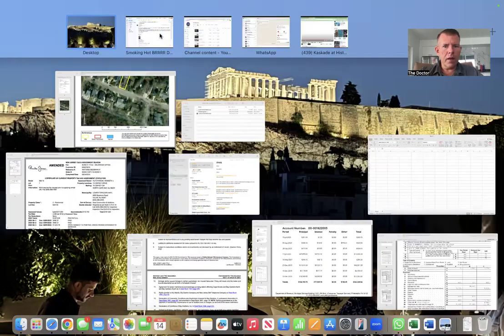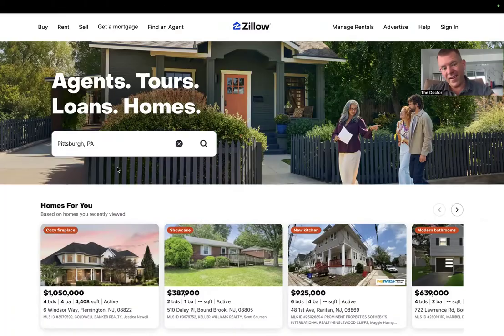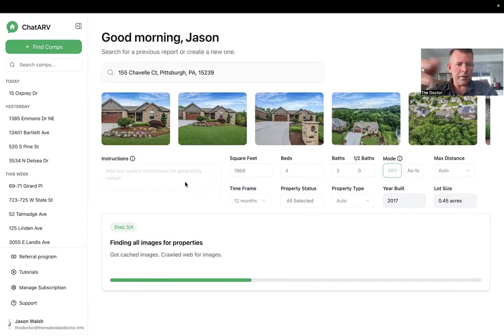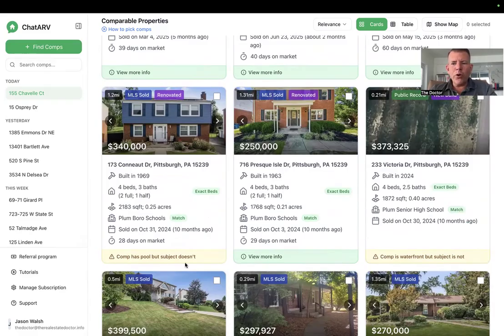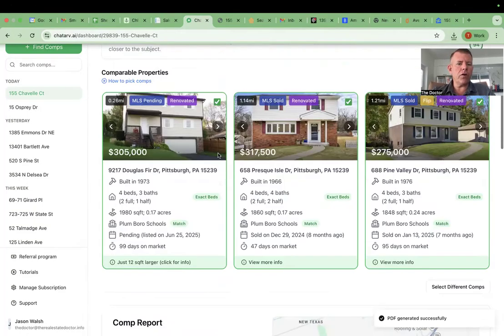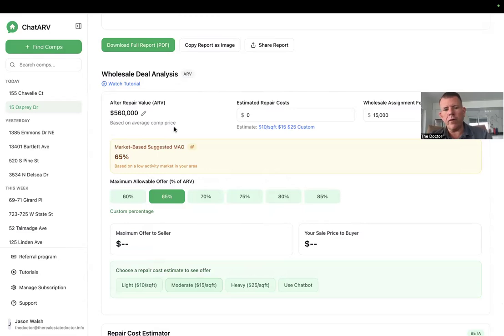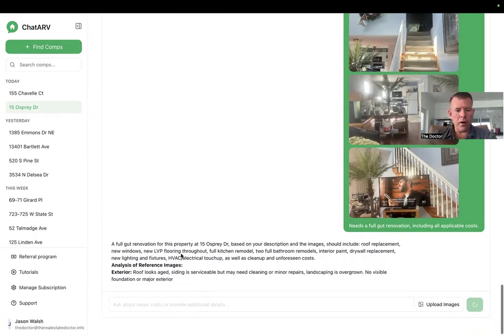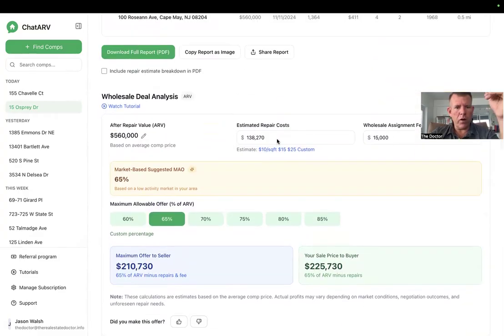Daily Nugget - August 14, 2025 - ChatARV! You must see this!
Iintroduced Chat Arv, a tool for running comps and estimating property renovations, sharing its capabilities through a demonstration. I highlighted how Chat Arv quickly provides property valuations, compares comps, and offers renovation cost estimates based on uploaded pictures. This is a MUST SEE!